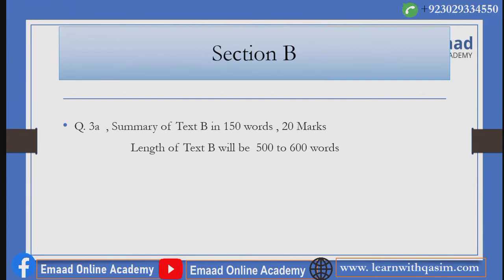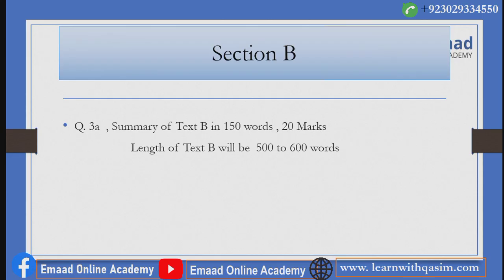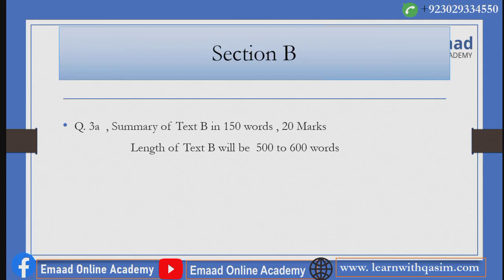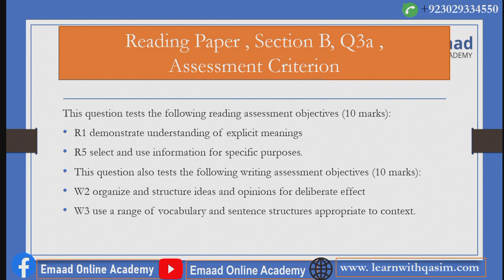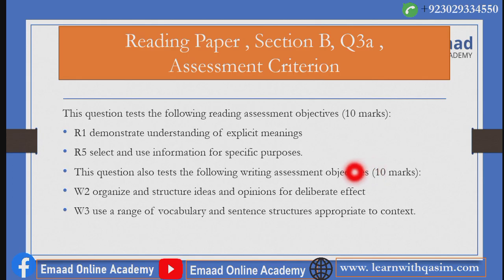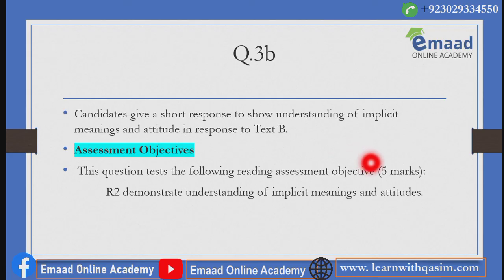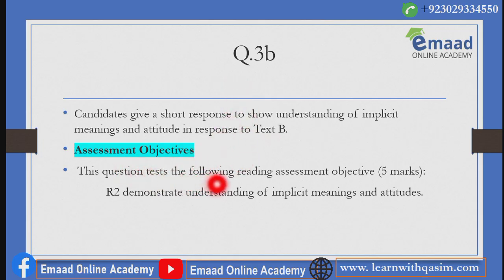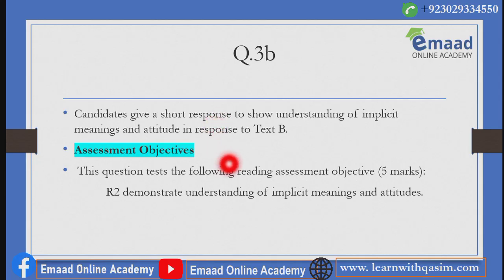New Paper Pattern 2024 | O Levels English | Reading Section B | Muhammad Qasim